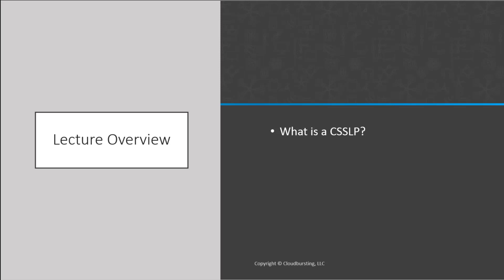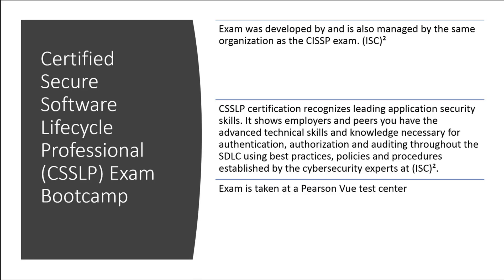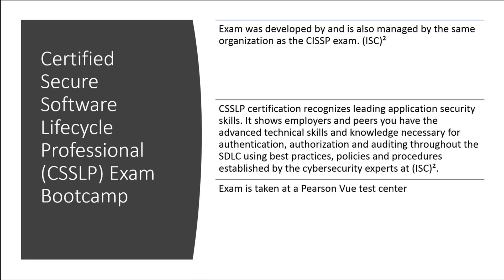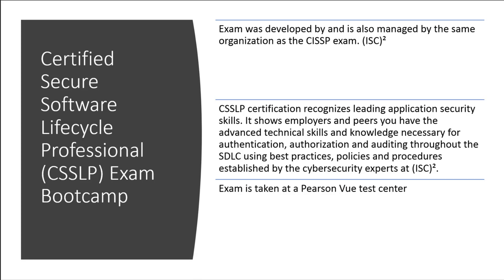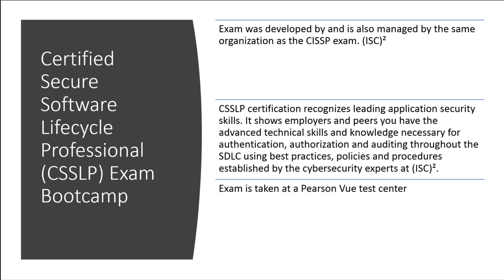Free Certified Secure Software Lifecycle Pro (CSSLP)Exam Mini Bootcamp What is a CSSLP?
## Join Techcommanders.com for more CSSLP training